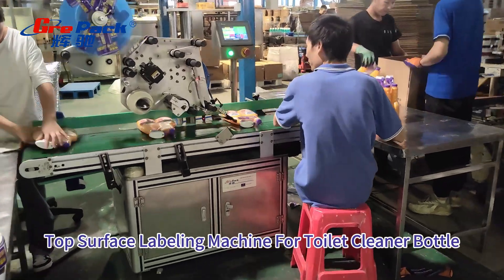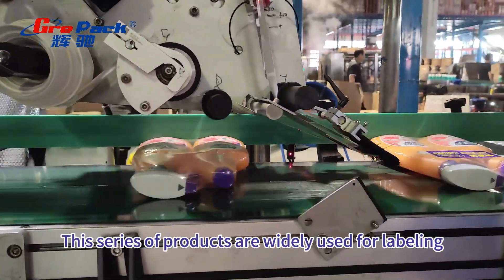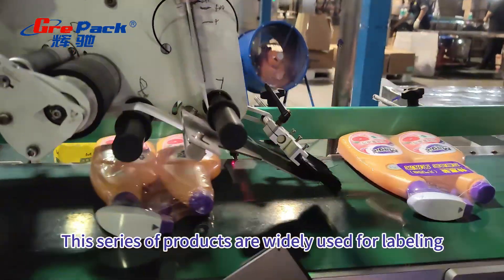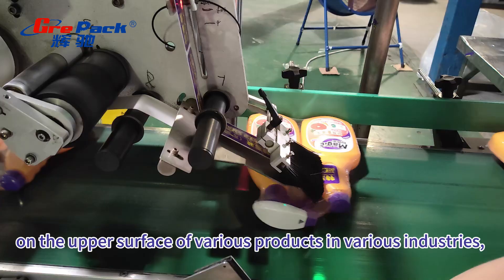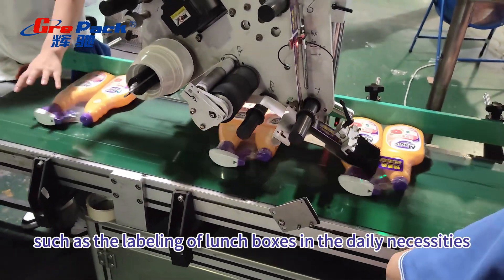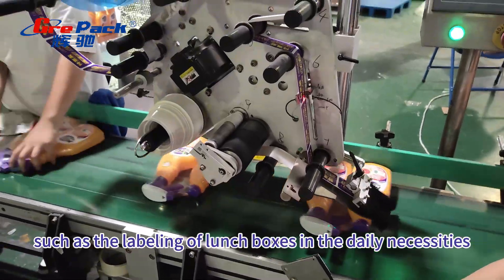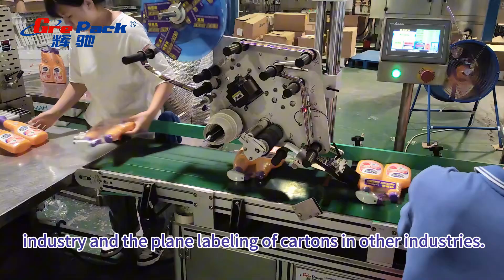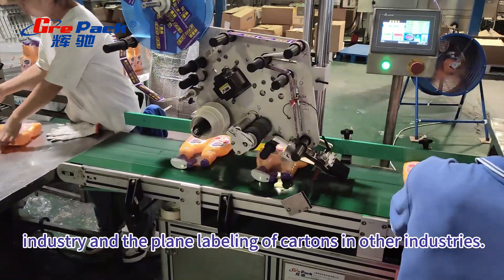Grepack-Top Surface Labeling Machine For Toilet Cleaner Bottle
This series of products are widely used for labeling on the upper surface of various products in various industries, such as the labeling of lunch boxes in the daily necessities industry and the plane labeling of cartons in other industries.